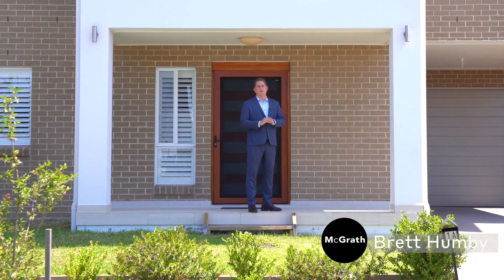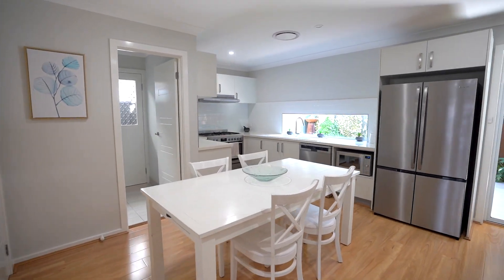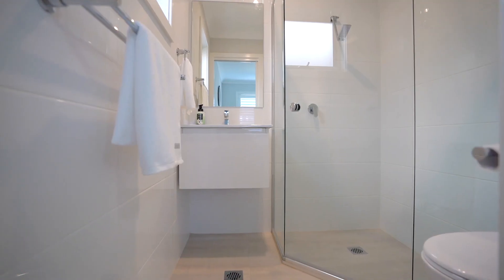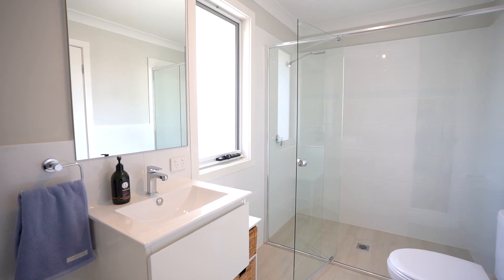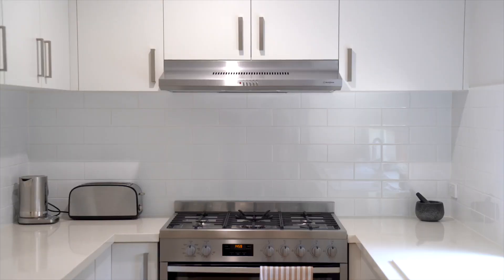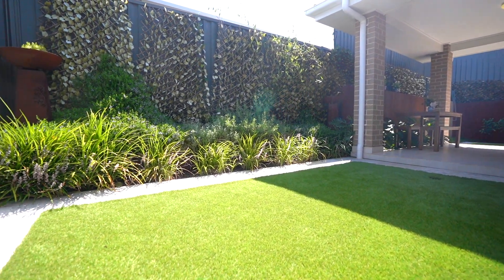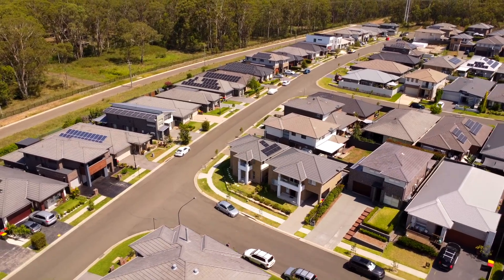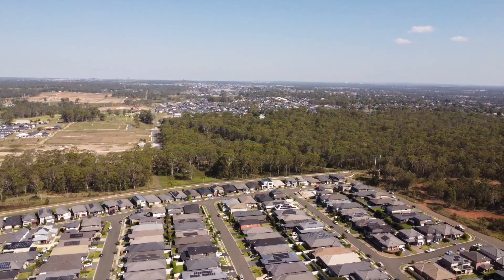1A Swift Street, Riverstone